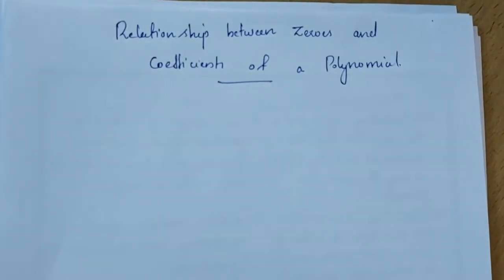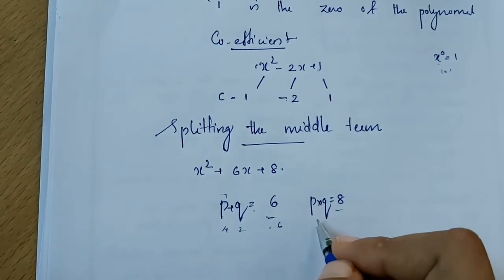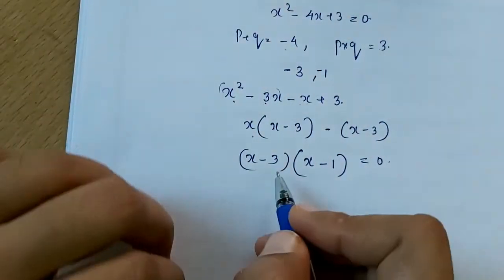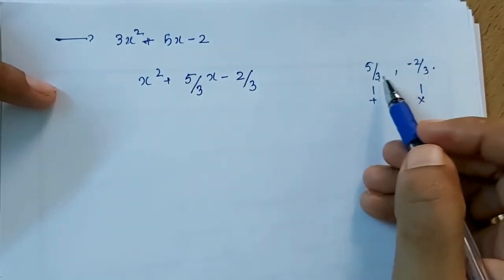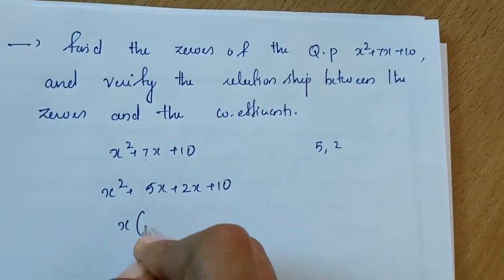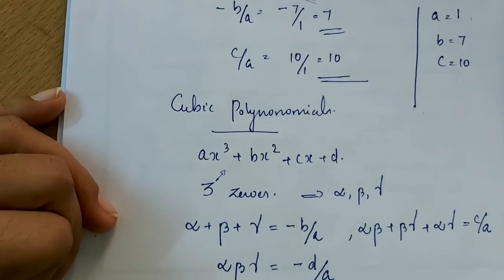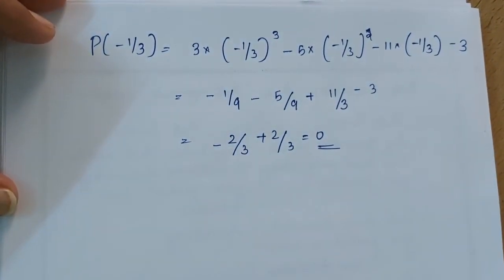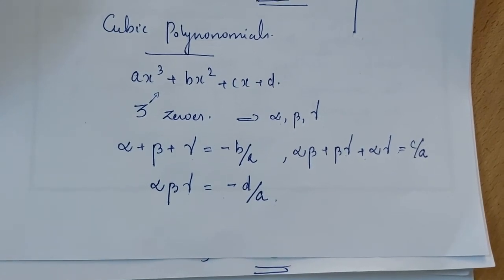NCERT |CBSE 10th Std Maths - Polynomials - Relation between Zeroes and Coefficients of polynomials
Chapter 2- Polynomials - Relation between Zeroes and Coefficients of polynomials - Factorization - Splitting the middle term